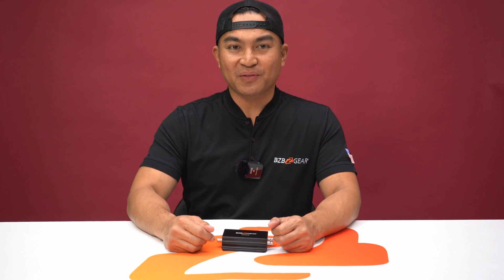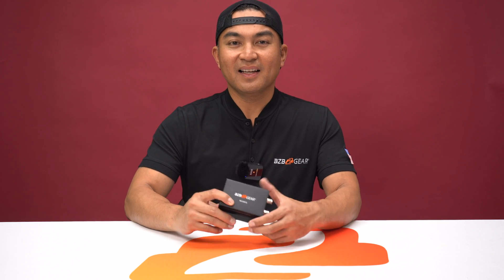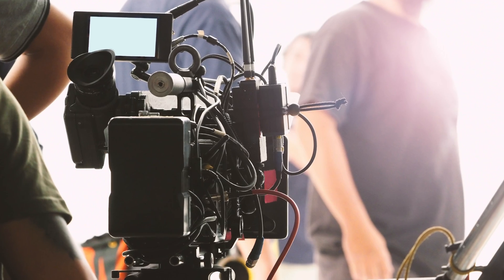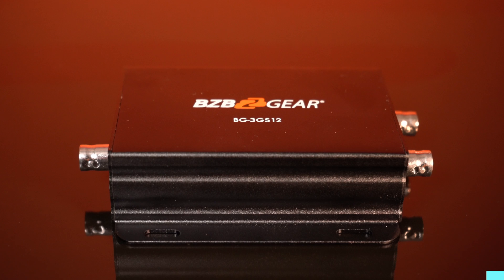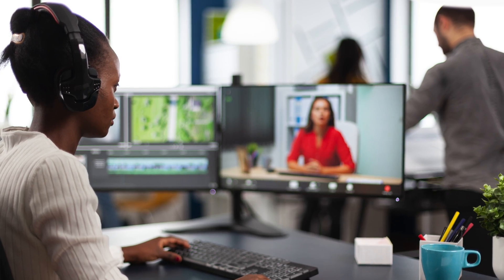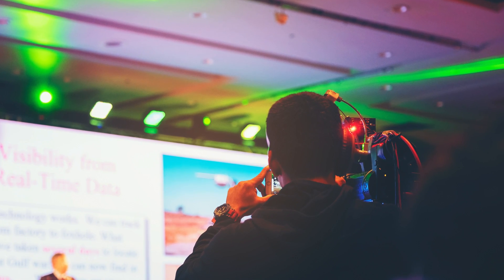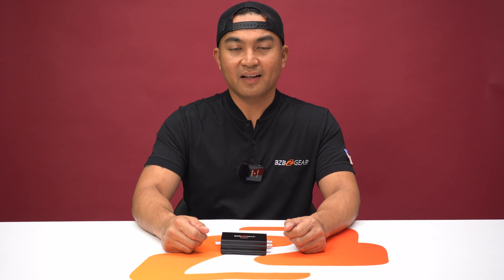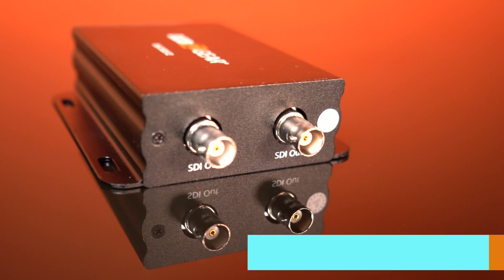3G-SDI Splitter Unleashed: BG-3GS12 Your AV Connection Game-Changer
The BG-3GS12 is a robust 1x2 3G-SDI splitter, dividing one SDI input into two simultaneous outputs. Its signal relocking feature enables long-distance transmission, ensuring reliable connections. It's a versatile tool, perfect for scenarios like adding a second display for video monitoring, cascading signals to multiple screens, or extending SDI signals. Tailored for AV and broadcasting pros, it's essential for precise signal distribution, monitoring, and extension needs in critical operations.